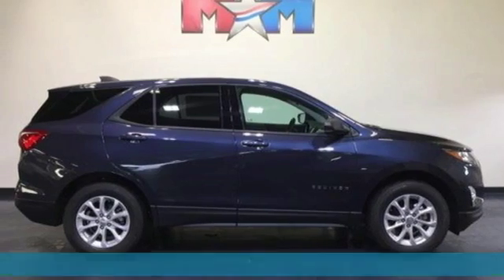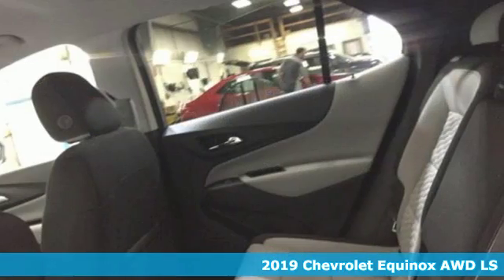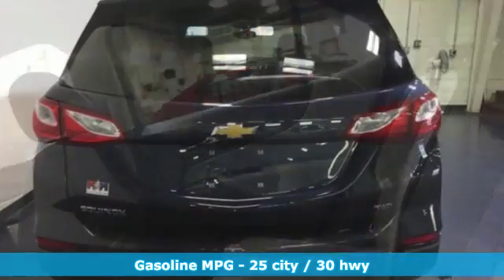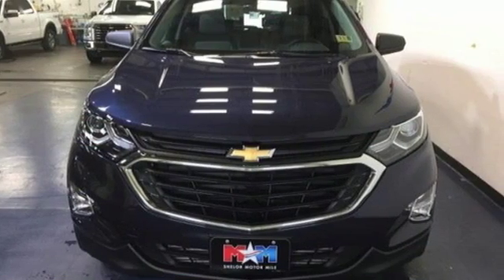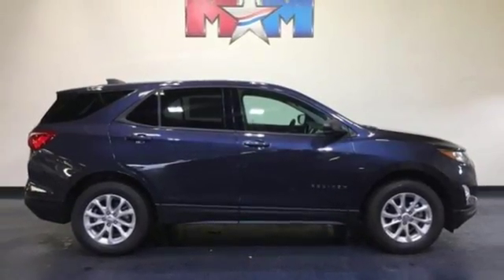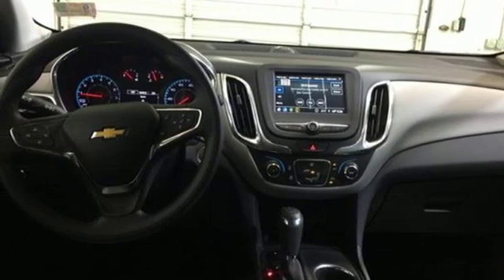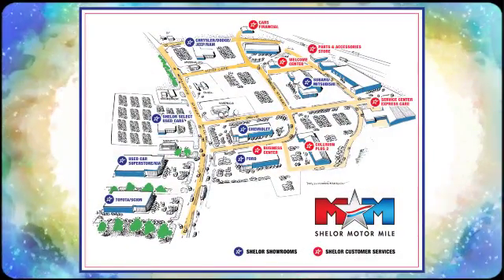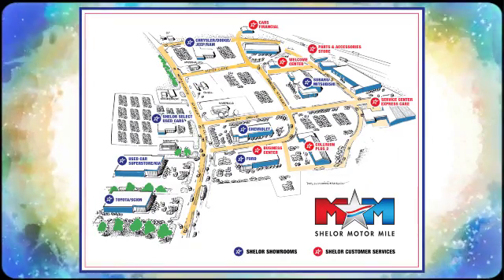New 2019 Chevrolet Equinox Christiansburg VA Blacksburg, VA CV190016 - SOLD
Year: 2019
Make: Chevrolet
Model: Equinox
Trim: AWD 4dr LS w/1LS
Engine: 1.5L 4 Cylinder Engine
Transmission: 6-Speed A/T
Color: STORM BLUE METALLIC
Interior: MEDIUM ASH GRAY
Stock #: CV190016
VIN: 3GNAXSEV6KS517421
IPod/MP3 Input, Onboard Communications System, Keyless Start, Back-Up Camera, ENGINE, 1.5L TURBO DOHC 4-CYLINDER, S... AUDIO SYSTEM, CHEVROLET INFOTAINMENT.. LS trim, STORM BLUE METALLIC exterior and MEDIUM ASH GRAY interior CLICK NOW!br /br /KEY FEATURES INCLUDEbr /All Wheel Drive, Back-Up Camera, iPod/MP3 Input, Onboard Communications System, Aluminum Wheels, Keyless Start MP3 Player, Keyless Entry, Child Safety Locks, Steering Wheel Controls, Heated Mirrors. br /br /OPTION PACKAGESbr /GLASS, DEEP-TINTED, REAR, TRANSMISSION, 6-SPEED AUTOMATIC, ELECTRONICALLY-CONTROLLED WITH OVERDRIVE includes Driver Shift Control (STD), ENGINE, 1.5L TURBO DOHC 4-CYLINDER, SIDI, VVT (170 hp [127.0 kW] @ 5600 rpm, 203 lb-ft of torque [275.0 N-m] @ 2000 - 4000 rpm) (STD), AUDIO SYSTEM, CHEVROLET INFOTAINMENT 3 SYSTEM, 7 DIAGONAL COLOR TOUCHSCREEN, AM/FM STEREO. Additional features for compatible phones include: Bluetooth audio streaming for 2 active devices, voice command pass-through to phone, Apple CarPlay and Android Auto capable. (STD). Chevrolet LS with STORM BLUE METALLIC exterior and MEDIUM ASH GRAY interior features a 4 Cylinder Engine with 170 HP at 5600 RPM*. br /br /BUY FROM AN AWARD WINNING DEALERbr /At Shelor Motor Mile we have a price and payment to fit any budget. Our big selection means even bigger savings! Need extra spending money? Shelor wants your vehicle, and we're paying top dollar! br /br /.br / Chevrolet Ford Chrysler Dodge Jeep & Ram prices include current factory rebates and incentives some of which may require financing through the manufacturer and/or the customer must own/trade a certain make of vehicle. Residency restrictions apply see dealer for details and restrictions. All pricing and details are believed to be accurate but we do not warrant or guarantee such accuracy. The prices shown above may vary from region to region as will incentives and are subject to change. Tax DMV Fees & $597 processing fee are not included in vehicle prices shown and must be paid by the purchaser. Vehicle information is based off standard equipment and may vary from vehicle to vehicle. Call or email for complete vehicle specific information.